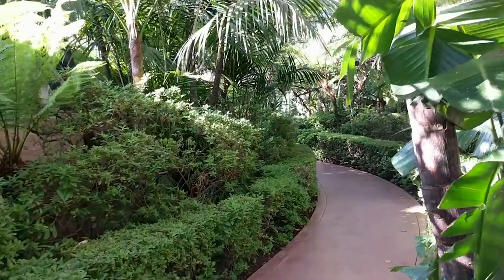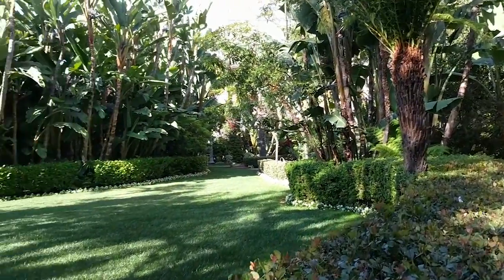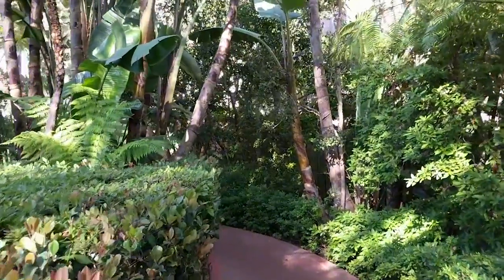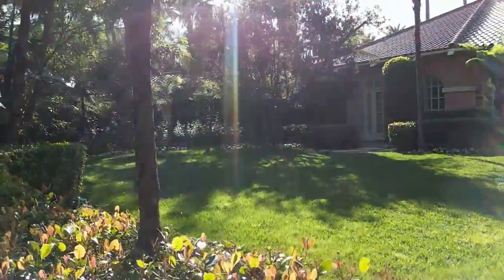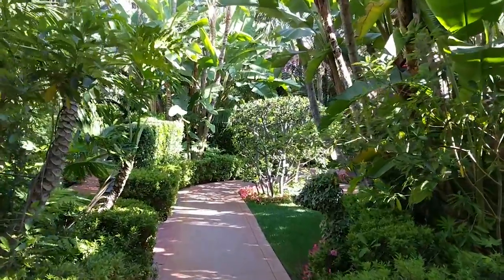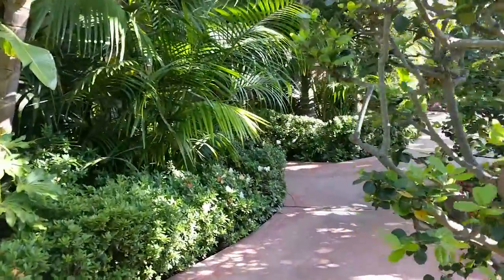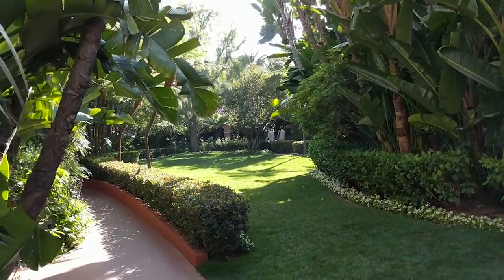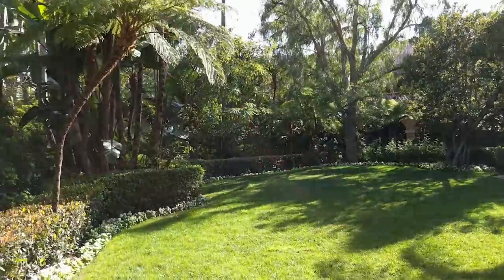MAY 10TH @ THE BEVERLY HILLS HOTEL - THE GARDEN - BUNGALOWS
Garden Tour Through The iconic Beverly Hills Hotel